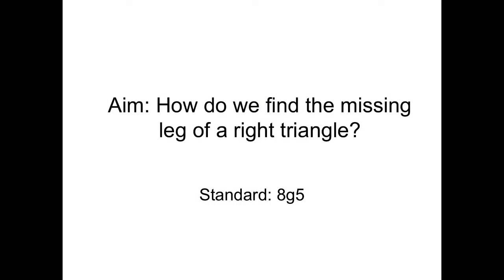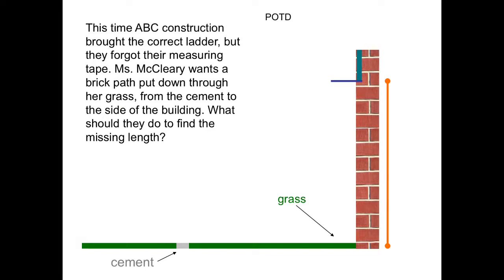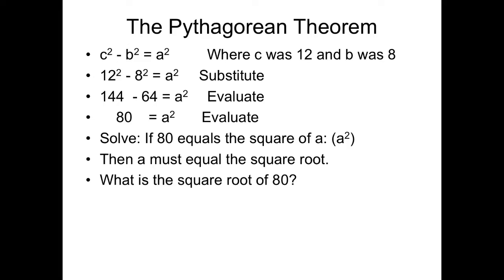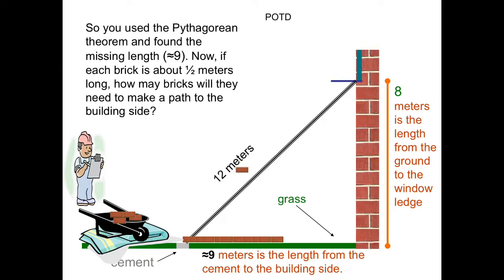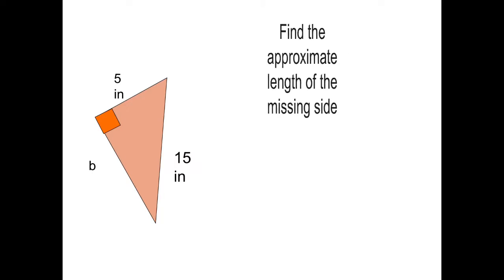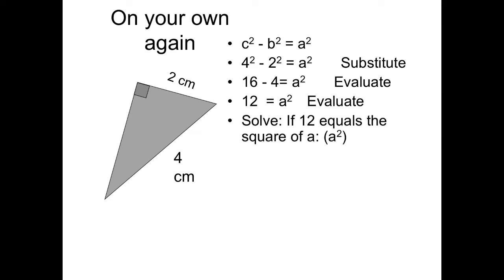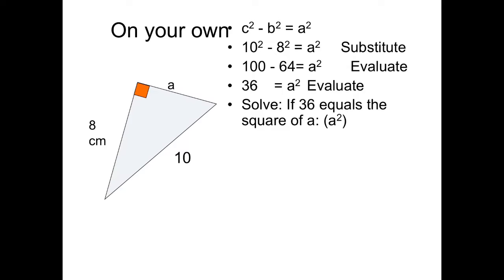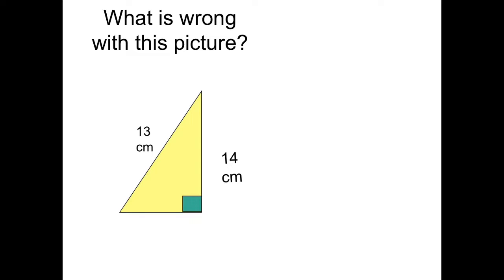Pythagorean Theorem 3 missing leg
How to find a missing leg measure of a right triangle.